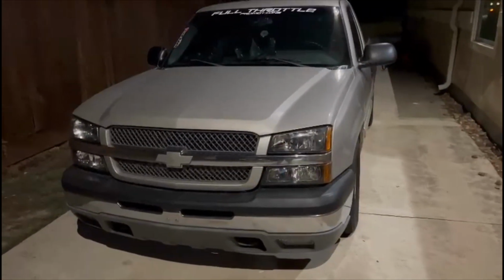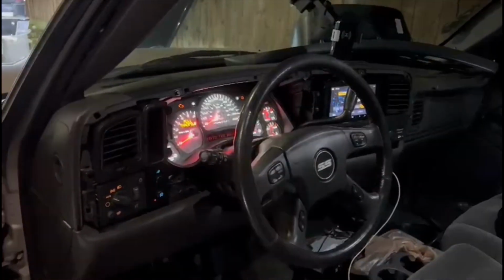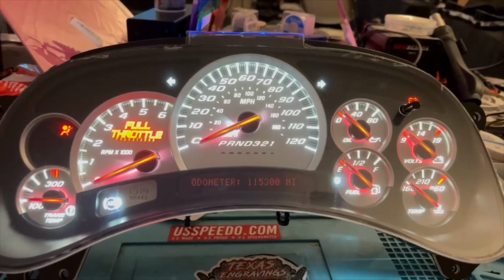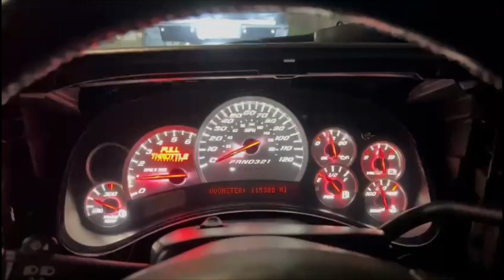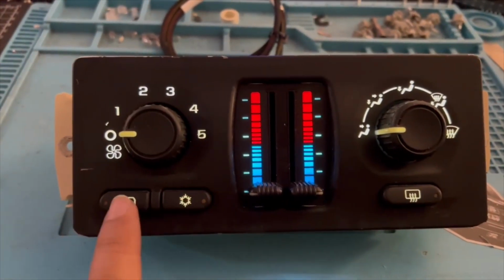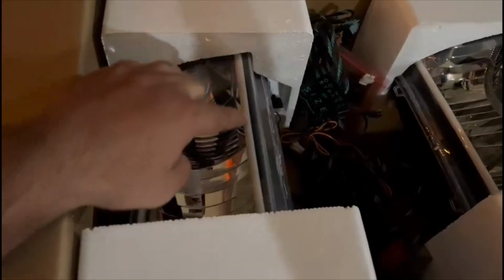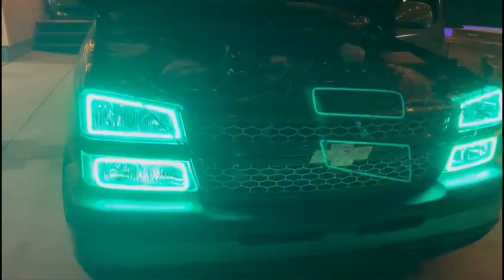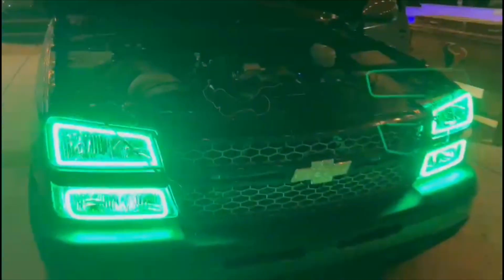DIY UPGRADES TO THE TRUCKS